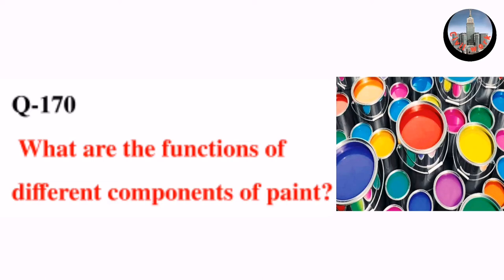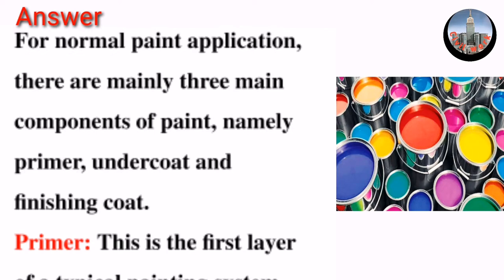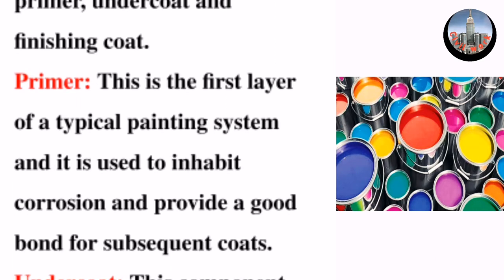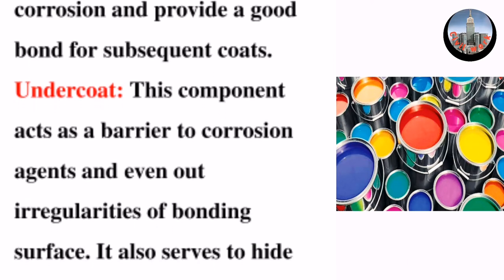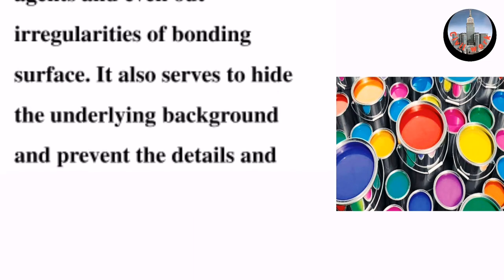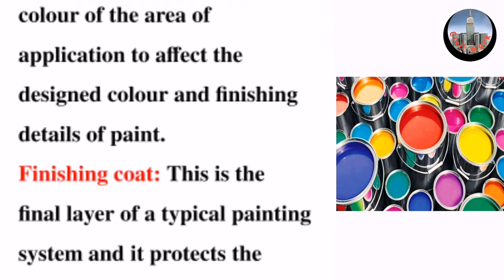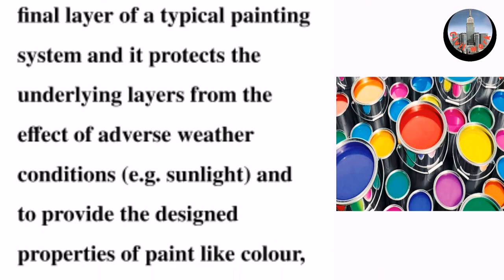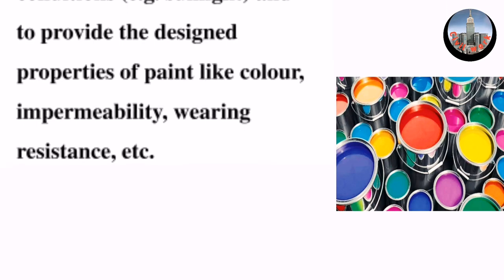What are the Functions of Different Components of Paint | Questions and Answers? ~CivilWork.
What are the Functions of Different Components of Paint.